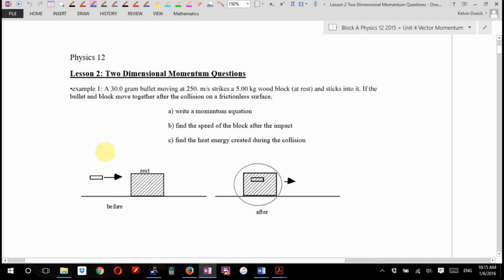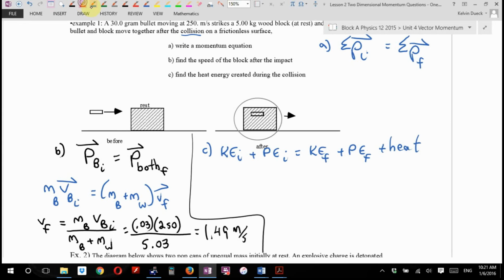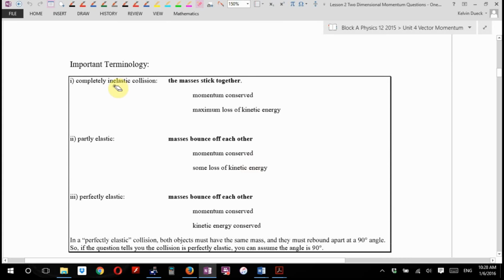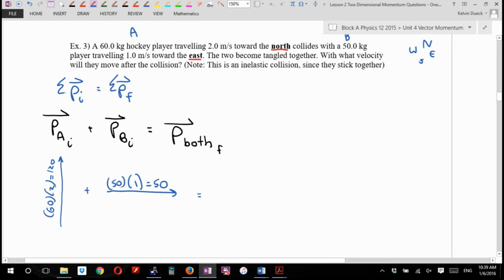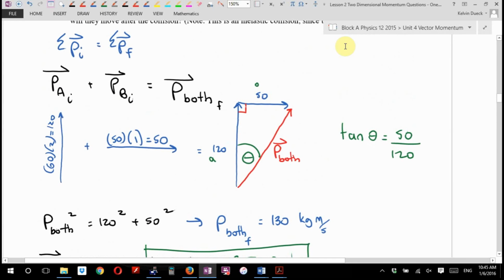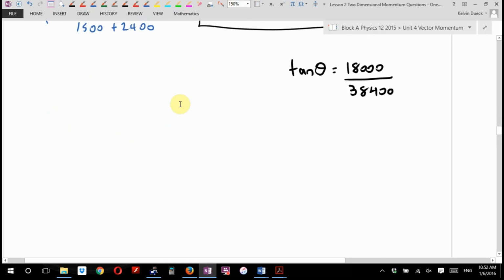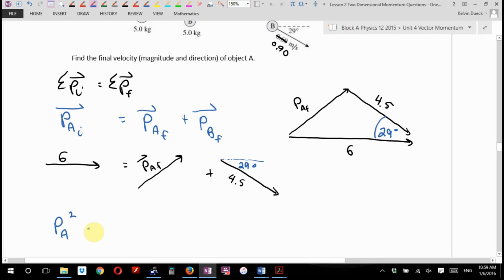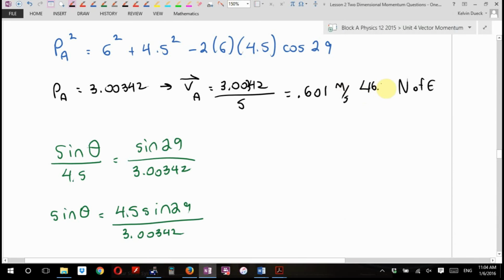Physics 12 U4L2 Two Dimensional Collisions Part 1